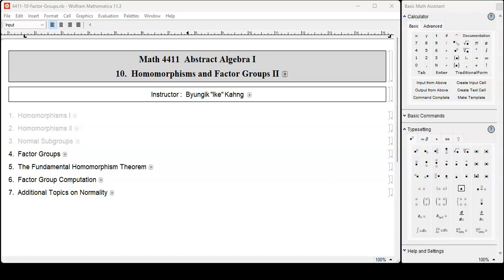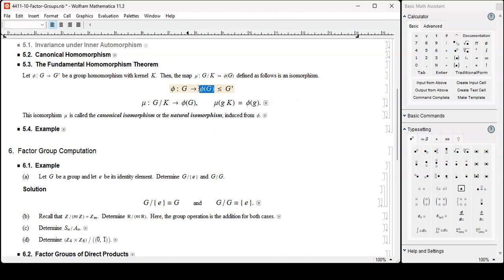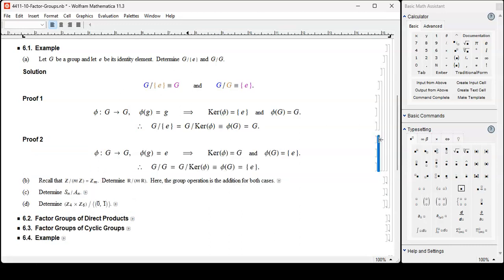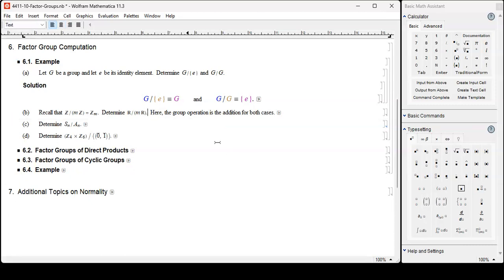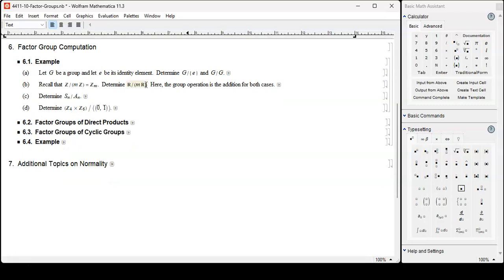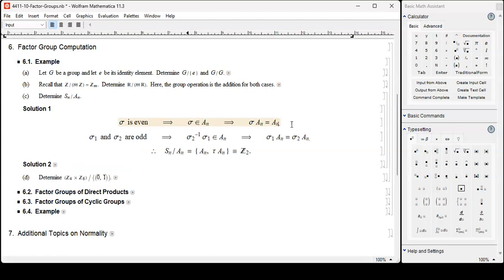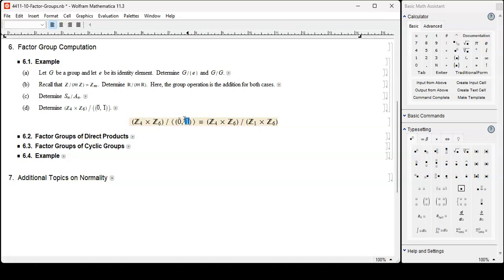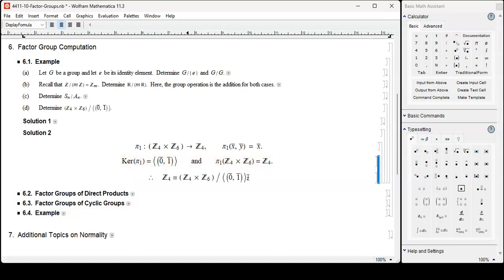4411-10-6A Factor Group Computation 1